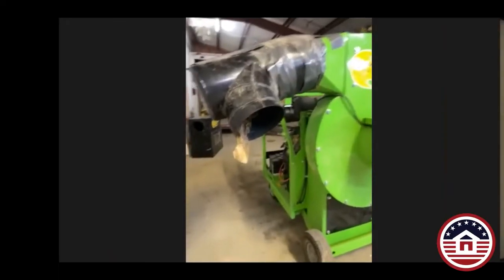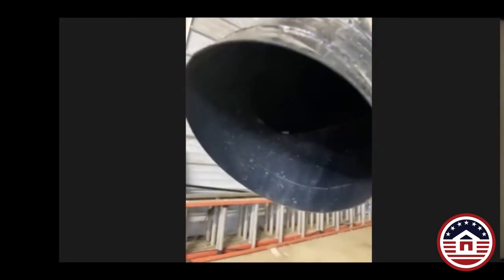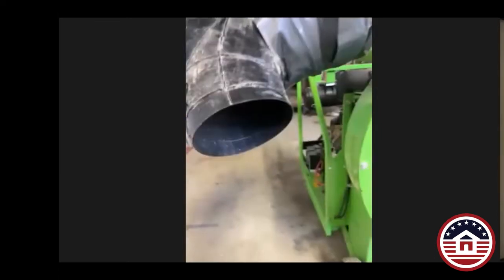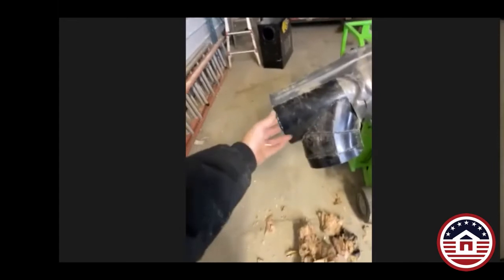The CoolVac37 By Cool Machines with a Spray Foam Insulation Contractor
Brandon Myles Yocum, owner of Premier Spray Foam Insulation in Lawrenceburg, Kentucky, recently purchased a CoolVac37 insulation removal vacuum He also owns a CM1500.

Brandon took time out of his day last week to talk with us via Zoom about his CoolVac37.

Find us ONLY as:
Insulation Machines
Barry Pendley
877-909-USMADE
InsulationMachines.net